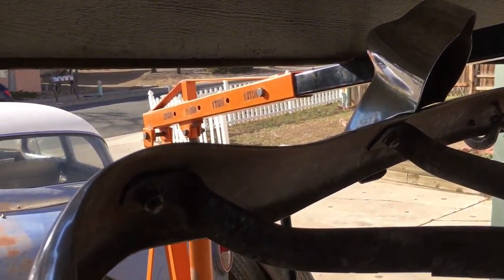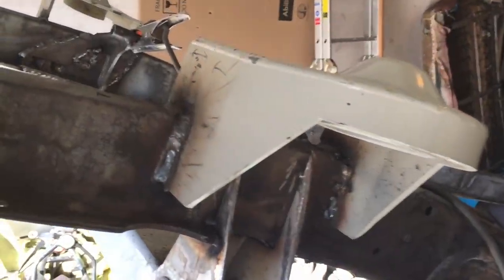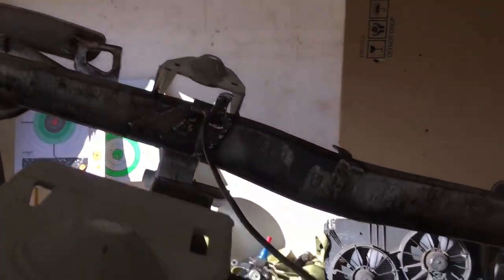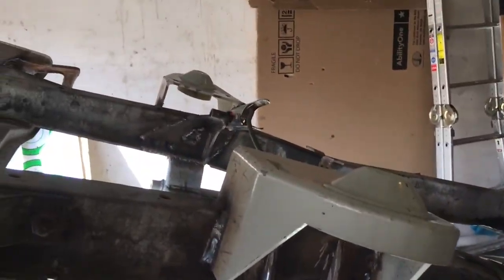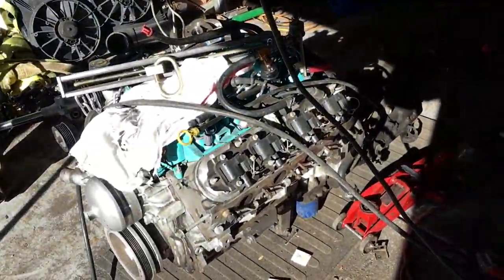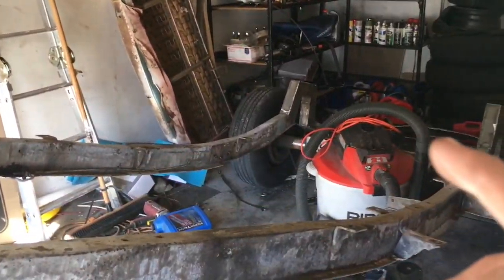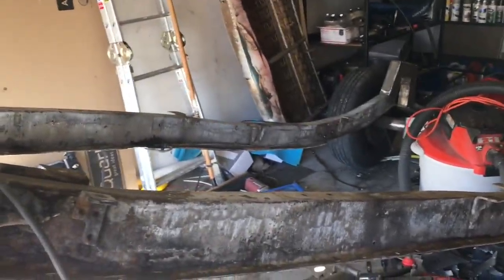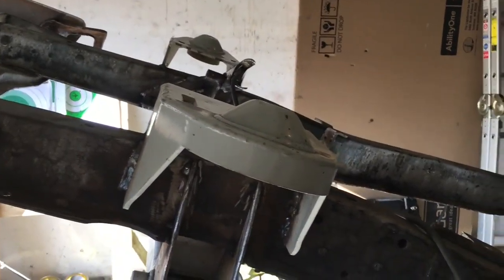SLOWLY BUT SURELY S12E04